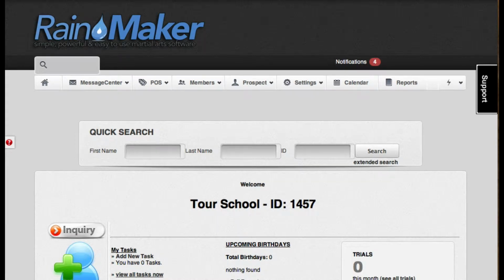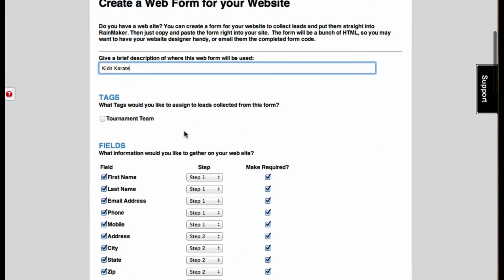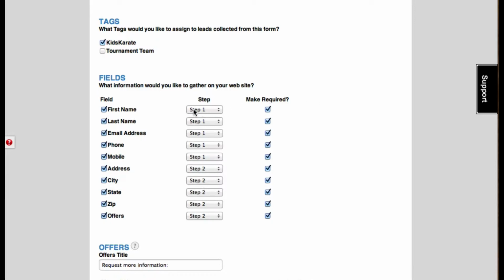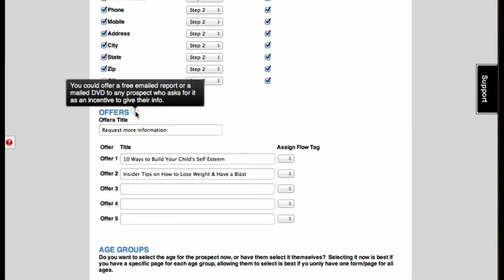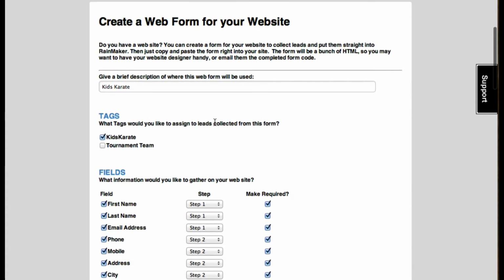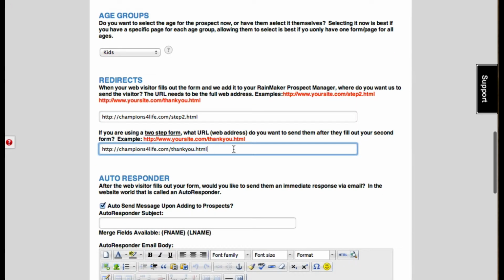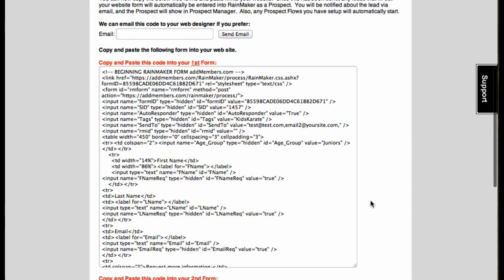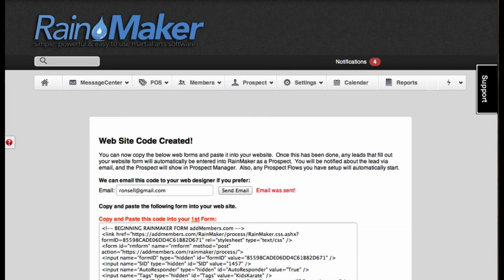Multi-Step Web Forms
RainMaker Martial Arts Software will automatically create the necessary HTML code to enter your prospect/lead info into the Prospect Manager directly from your website.  This video explains how.